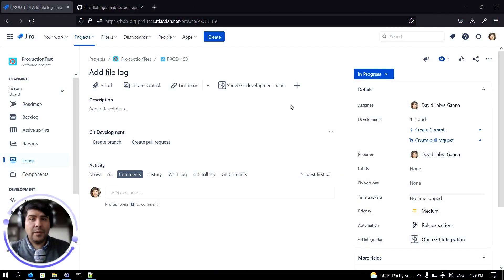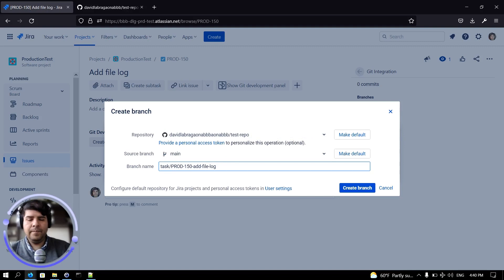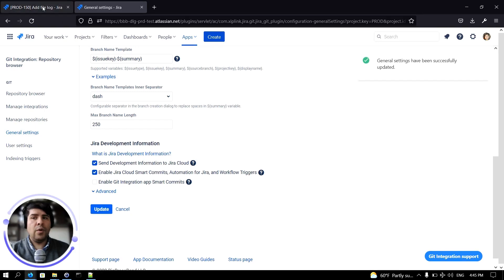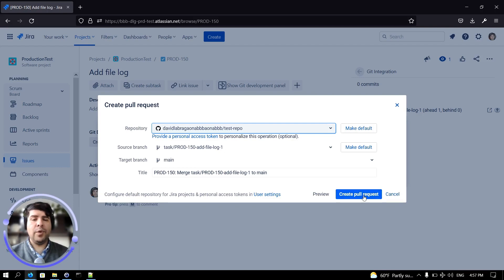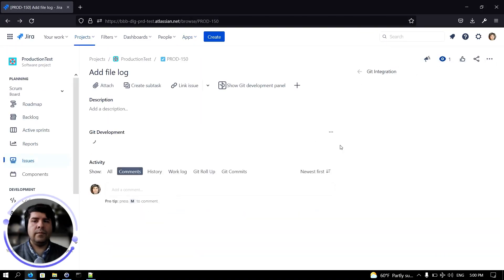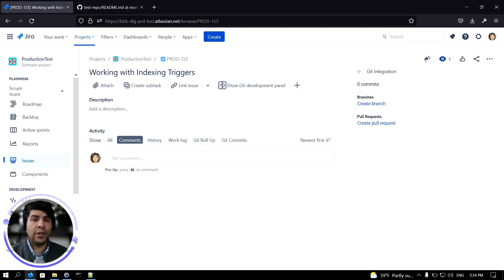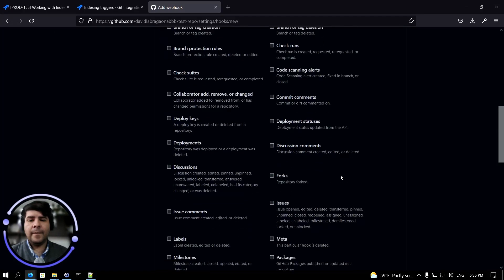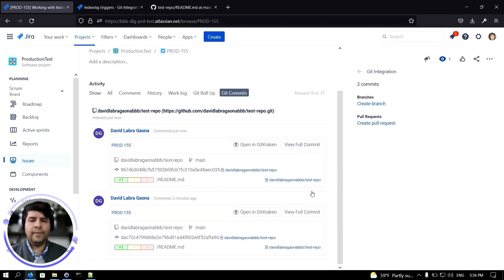Git Integration for Jira Tips | 5 Tips for Using Jira and Git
Watch this step-by-step tutorial showing how to combine the power of Jira and Git by using Git Integration for Jira. Learn how to configure webhooks to quickly index repository information, create branches and pull requests directly from Jira, and more!

Git Integration for Jira eliminates unnecessary context switching between Jira and your development tools. Try Git Integration for Jira for free and see how much time you can save!

Navigate with Chapters:
0:00 Git Integration for Jira Introduction
0:12 Create Branches
1:26 Disable Branch Creation
2:21 Create Pull Requests
3:13 Disable Pull Request Creation
4:02 Create Webhooks (Indexing Triggers)